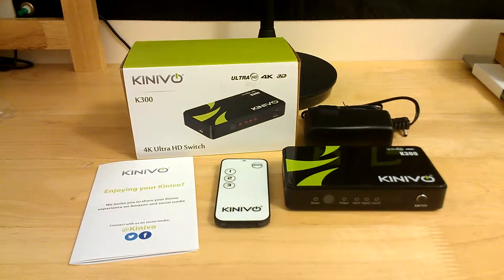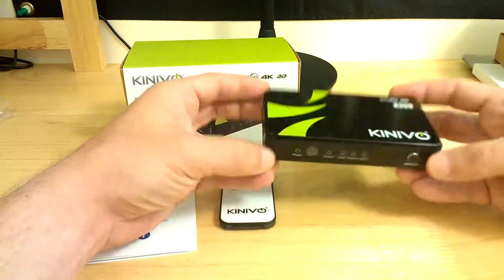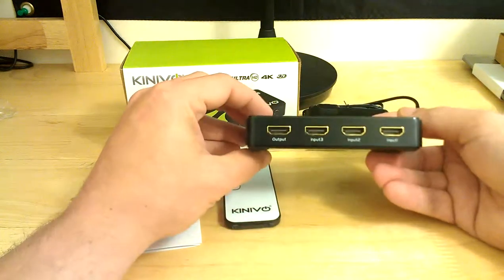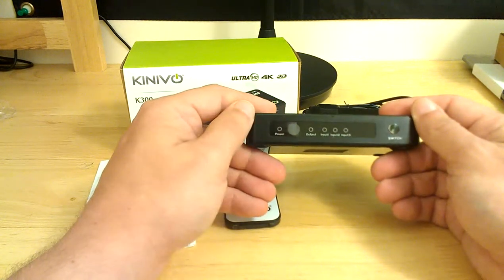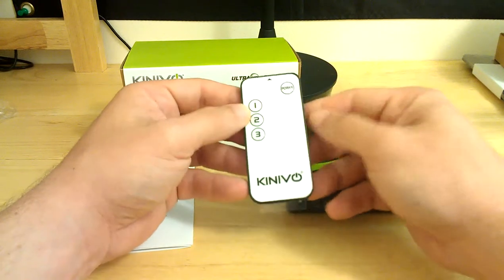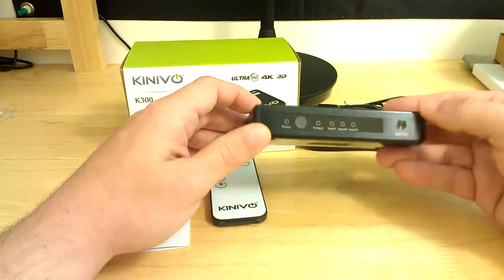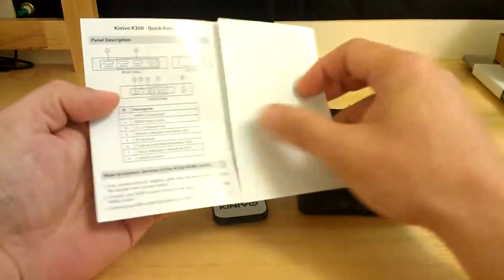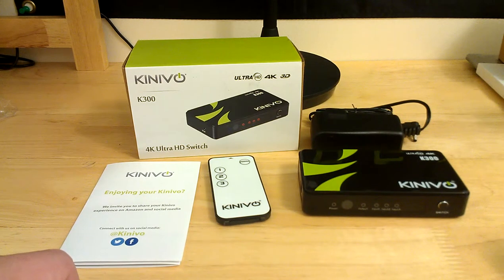Kinivo ultra HD 4K switch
Review: Kinivo ultra HD 4K switch